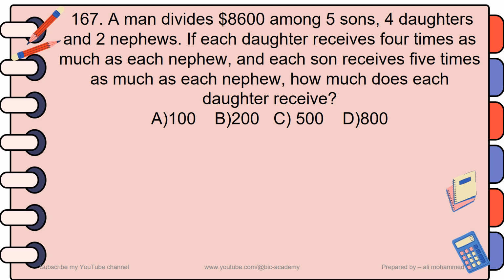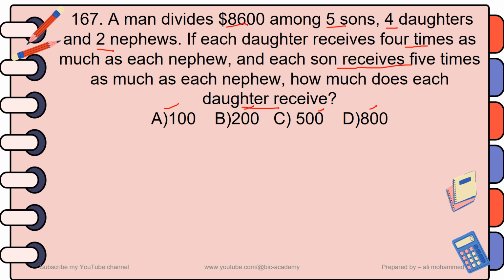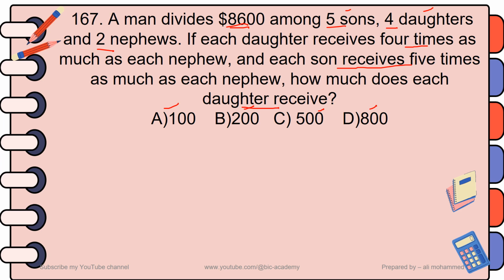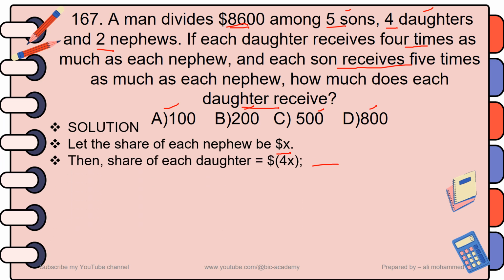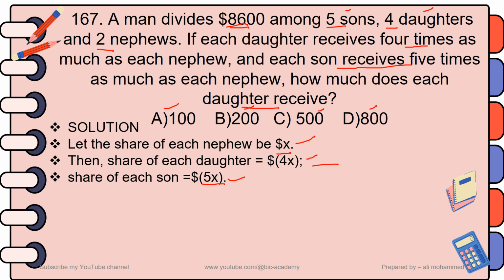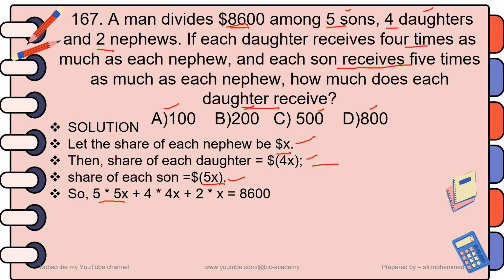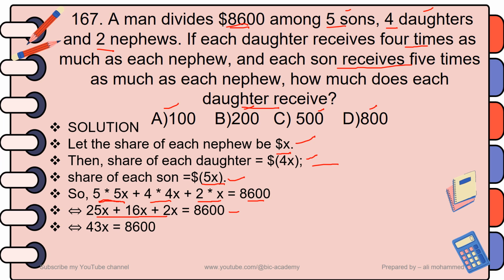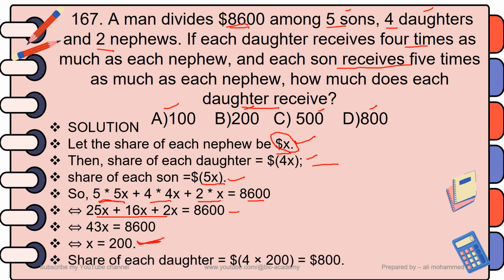NGAT 95% ሰዎች የሚስቱት song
NGAT aptitude test questions song